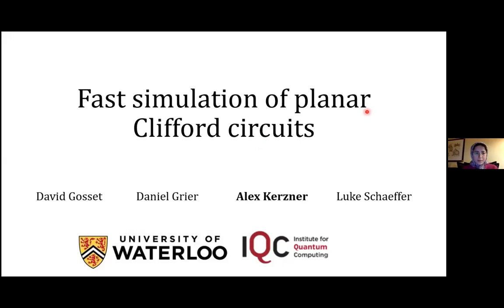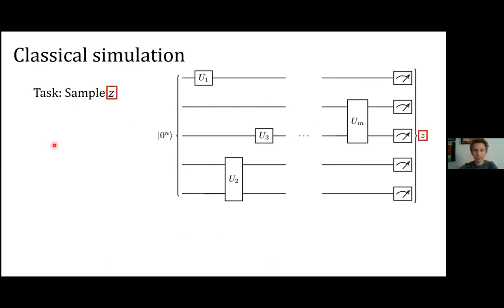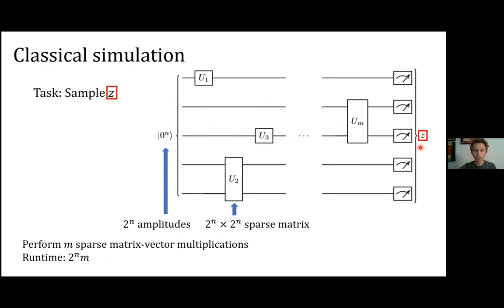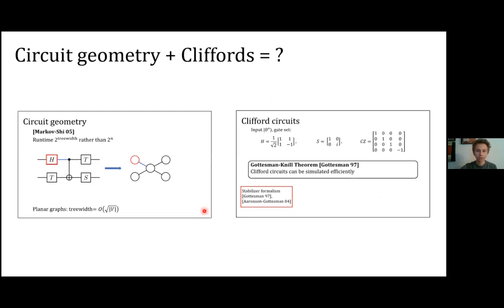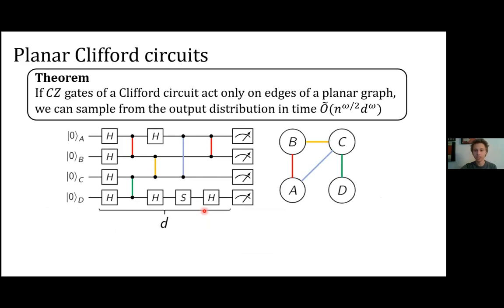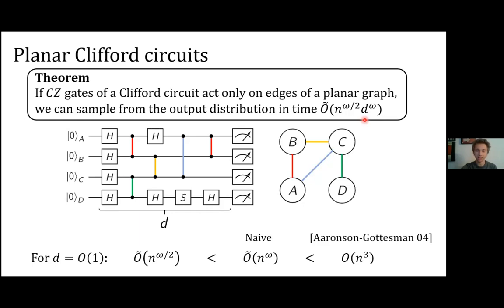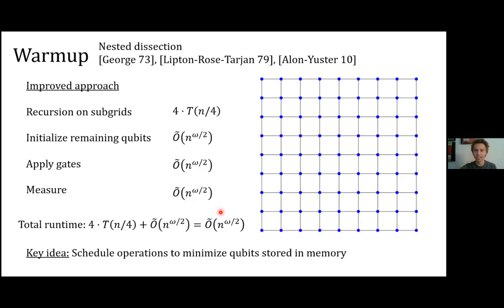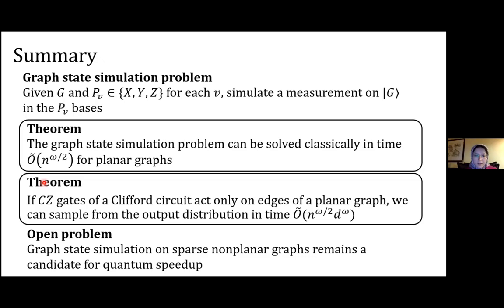QIP2021 | Fast simulation of planar Clifford circuits (Alex Kerzner)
Authors: David Gosset, Daniel Grier, Alex Kerzner and Luke Schaeffer

Abstract
A general quantum circuit can be simulated in exponential time on a classical computer. If it has a planar layout, then a tensor-network contraction algorithm due to Markov and Shi has a runtime exponential in the square root of its size, or more generally exponential in the treewidth of the underlying graph. Separately, Gottesman and Knill showed that if all gates are restricted to be Clifford, then there is a polynomial time simulation. We combine these two ideas and show that treewidth and planarity can be exploited to improve Clifford circuit simulation. Our main result is a classical algorithm with runtime scaling asymptotically as ~$ n^{\omega/2}SMALLERn^{1.19}$ which samples from the output distribution obtained by measuring all $n$ qubits of a planar graph state in given Pauli bases. Here $\omega$ is the matrix multiplication exponent. We also provide a classical algorithm with the same asymptotic runtime which samples from the output distribution of any constant-depth Clifford circuit in a planar geometry. Our work improves known classical algorithms with cubic runtime. A key ingredient is a mapping which, given a tree decomposition of some graph $G$, produces a Clifford circuit with a structure that mirrors the tree decomposition and which emulates measurement of the quantum graph state corresponding to $G$. We provide a classical simulation of this circuit with the runtime stated above for planar graphs and otherwise $n t^{\omega-1}$ where $t$ is the width of the tree decomposition. Our algorithm incorporates two subroutines which may be of independent interest. The first is a matrix-multiplication-time version of the Gottesman-Knill simulation of multi-qubit measurement on stabilizer states. The second is a new classical algorithm for solving symmetric linear systems over $\mathbb{F}_2$ in a planar geometry.